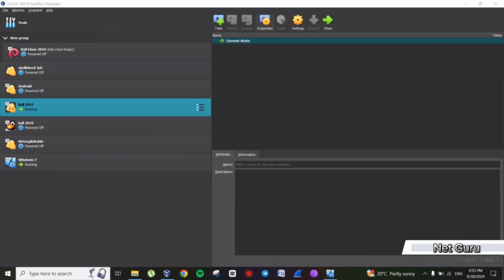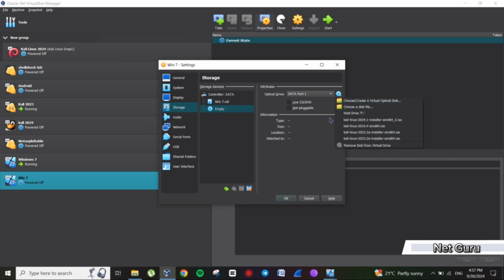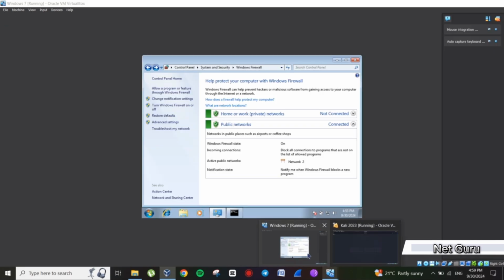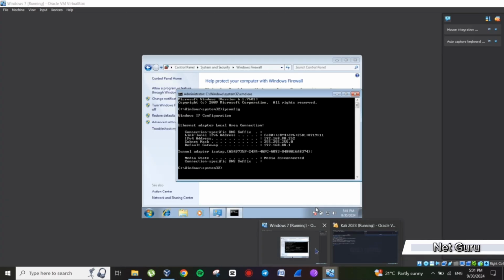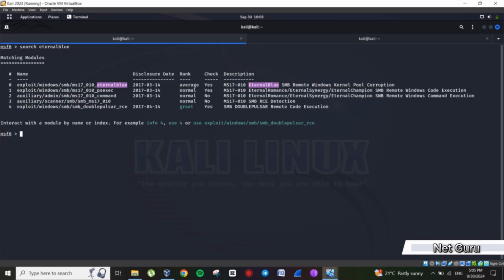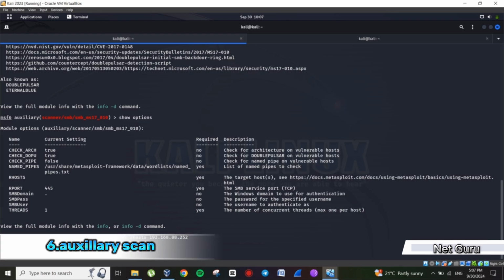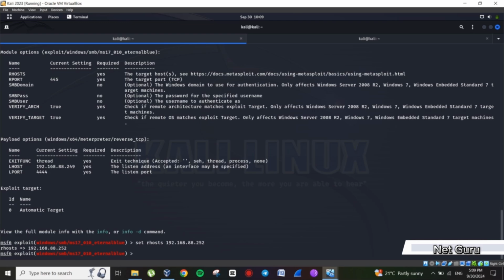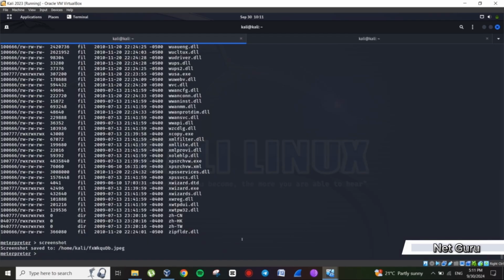Unleashing EternalBlue: Exploit Hacking with Metasploit.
In this comprehensive tutorial, we dive deep into the EternalBlue exploit using Metasploit, one of the most powerful tools for penetration testing and ethical hacking. Whether you’re a beginner or an experienced hacker looking to enhance your skills, this step-by-step guide will walk you through the process of exploiting systems using EternalBlue.

What You’ll Learn:
- An overview of the EternalBlue exploit
- Setting up Metasploit for success
- Step-by-step exploitation techniques
- Tips for securing systems against this vulnerability

Join me as I  explore the intricacies of this exploit and how to conduct penetration tests responsibly.